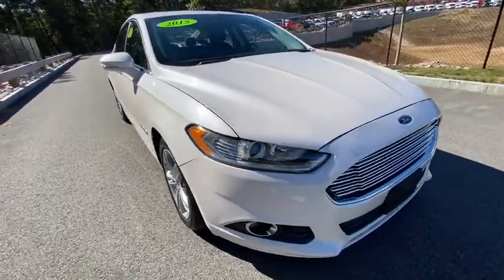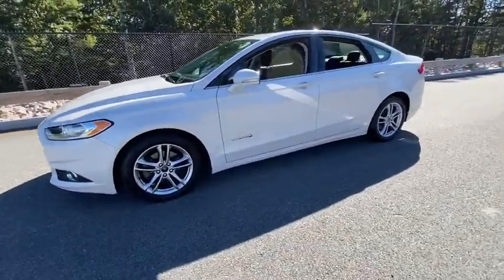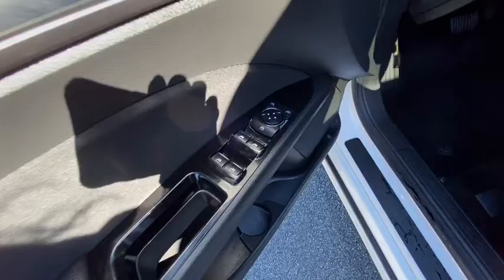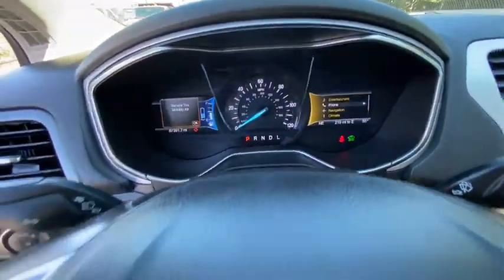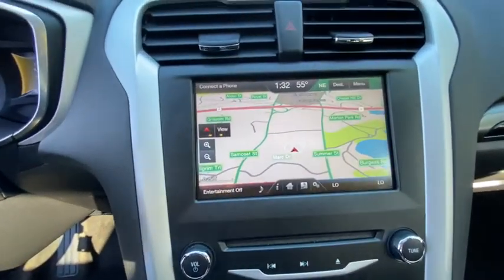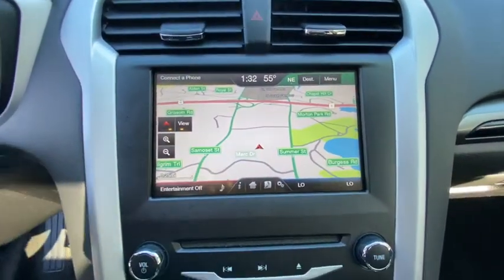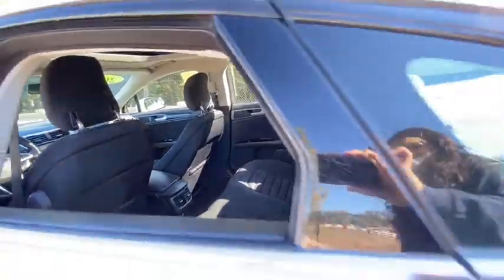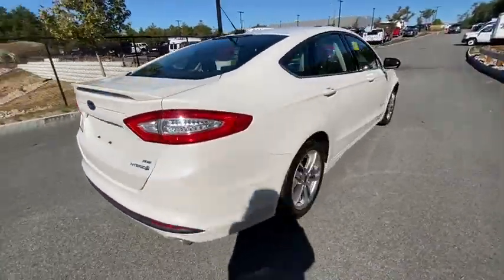2015 Ford Fusion Plymouth, Cape Cod, Raynham, Hanover, Braintree, MA N9581A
White Platinum Metallic Tri-Coat Used 2015 Ford Fusion available in Plymouth, Massachusetts at Colonial Ford of Plymouth. Servicing the Plymouth, Cape Cod, Raynham, Hanover, Braintree, MA area.
2015 Ford Fusion 4dr Sdn SE Hybrid FWD - Stock#: N9581A - VIN#: 3FA6P0LUXFR148613

: Colonial Ford of Plymouth Our sales teams will be available to assist you with your vehicle needs. For our valued sales customers shopping online our sales staff will assist in any way remotely to ensure your vehicle needs can be met. Our sales team members are prepared to work with you on any finance needs and value your trade-in from your home or office. Highlights of this 2015 Ford Fusion Hybrid include: Serviced here Non-Smoker vehicle Originally bought here Excellent Condition LOW MILES - 67384! NAV Sunroof CD Player Satellite Radio Back-Up Camera Bluetooth Hybrid SE MYFORD TOUCH TECHNOLOGY PACKAGE MOONROOF EQUIPMENT GROUP 501A CHARCOAL BLACK ECO CLOTH FRONT BUCKE. VOICE-ACTIVATED NAVIGATION SYSTEM. WHY BUY FROM US: We have a strong and committed sales staff with many years of experience satisfying our customers needs. OPTION PACKAGES: SE MYFORD TOUCH TECHNOLOGY PACKAGE Reverse Sensing System 110V Power Outlet SYNC w/MyFord Touch 2 driver configurable 4.2 LCD displays in cluster 8 LCD touch-screen in center-stack media hub w/USB Ports (2) SD card reader & RCA video input jacks 5-way controls located on steering wheel and SYNC services (traffic reports GPS based turn-by-turn directions 911 assist vehicle health reports (VHR) and information services) MOONROOF Universal Garage Door Opener SERVICE WORK COMPLETED: Service Work completed on this Ford Fusion Hybrid includes: Complete Multi-Point Inspection Oil & Filter Change by a Factory Trained Technician Battery Voltage Test Tires Inspected Brake Inspection Emissions System Check Professional Detailed Inside and Out Function Test all Lights Check the Complete Exhaust System Cooling System Inspection Transmission Fluid Inspection Differential Fluid Inspection Function Test all Options & Accessories. Pricing analysis performed on 10/23/2020. Fuel economy calculations based on original manufacturer data for trim engine configuration.